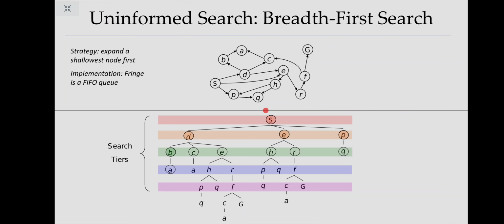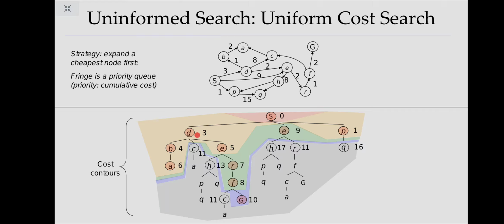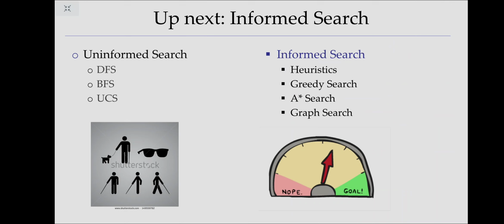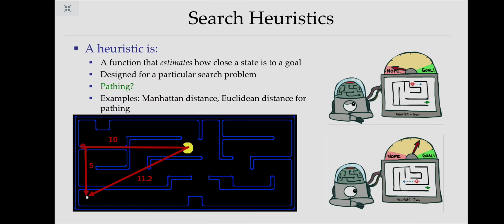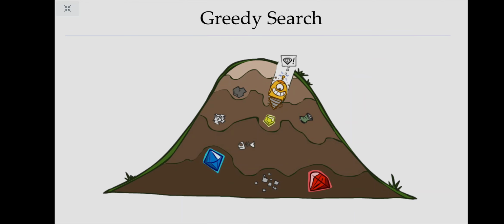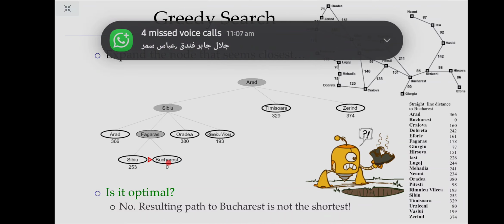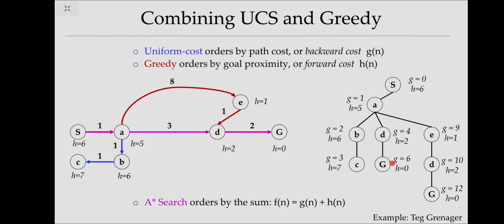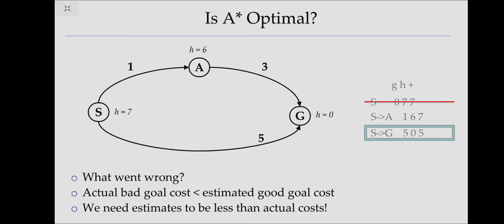محاضرة ذكاء اصطناعي السبت دكتور قطعي انواع الخوارزميات جامعة امير كبير